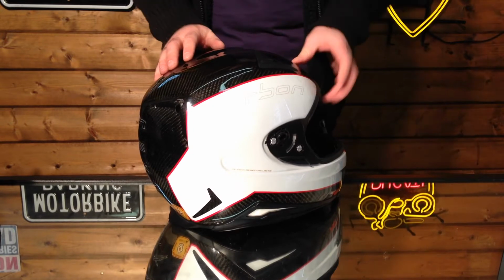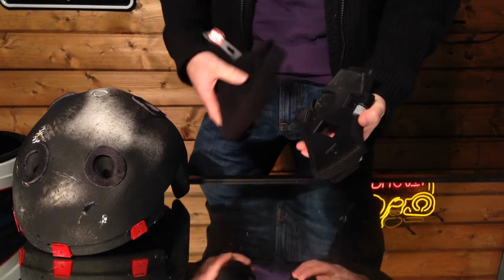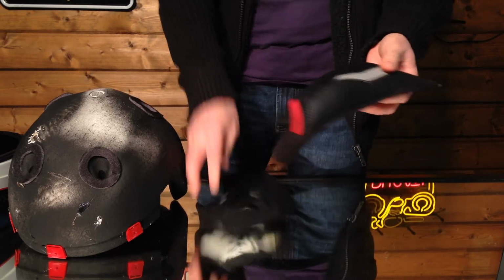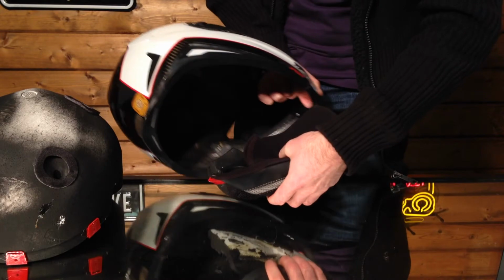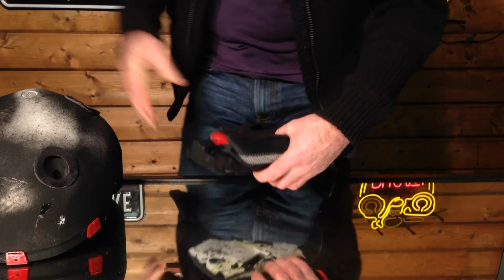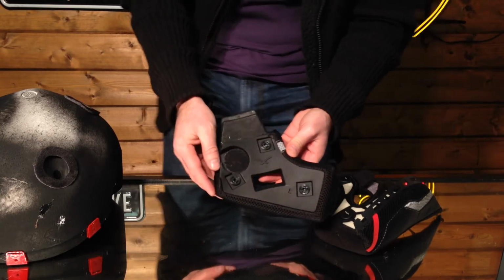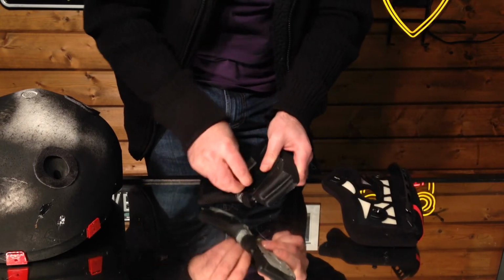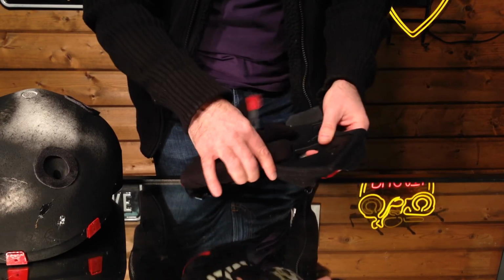Nexx XR2 Emergency Cheek Pads & Intercom Installation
This video demonstrates how the emergency cheek pad system on the Nexx XR2 and Nexx XR2 Carbon operates and shows how to reinsert the cheek pads, once they've been removed from the helmet. It also shows the housing for accommodating intercom speakers into the helmet.

ForMotorbikes completely took apart a Nexx XR2 Carbon, to show you the bare shell, EPS lining and emergency cheek pad system, which allows a medical professional to safely remove the helmet in the event of an accident.